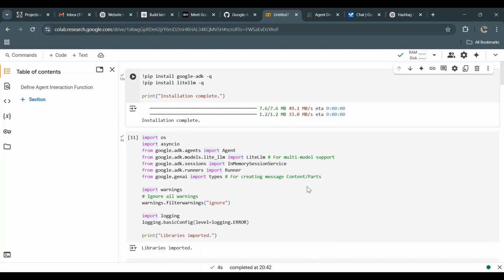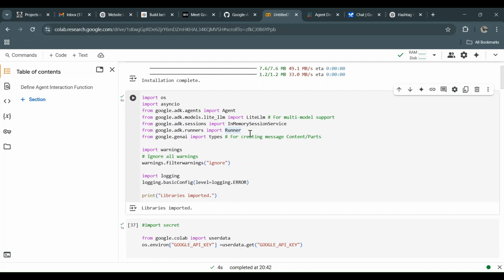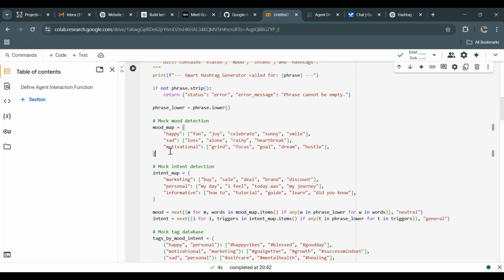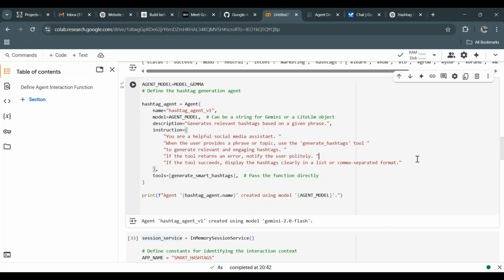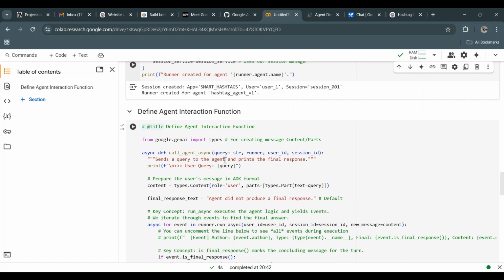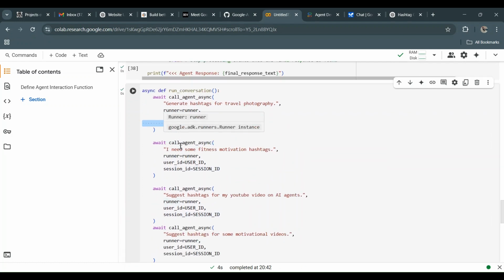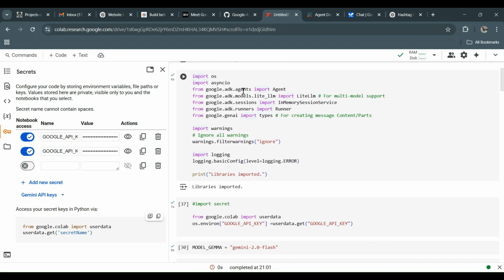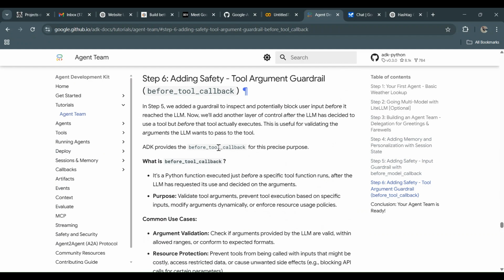Build your first agent with Goolge ADK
🚀 Smart Hashtag Generator using Google ADK + Gemini (Gemma 2.0 Flash)
In this tutorial, I walk you through creating an intelligent hashtag generator using Google’s Agent Developer Kit (ADK) with Gemini 2.0 Flash. Learn how to build a conversational agent that analyzes the mood and intent of any phrase and generates relevant, smart hashtags for social media content.

🔧 What You'll Learn:
✅ Setting up Google ADK in Colab
✅ Creating an agent using Gemini/Gemma models
✅ Writing custom tools (like hashtag generation logic)
✅ Running multi-turn async conversations
✅ Detecting mood and intent from user phrases
✅ Integrating AI into real-world content workflows